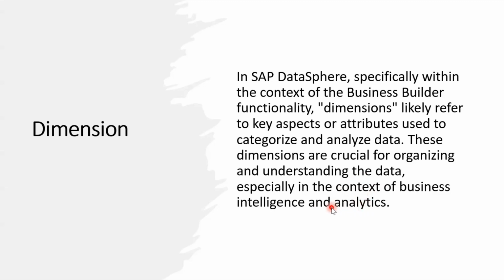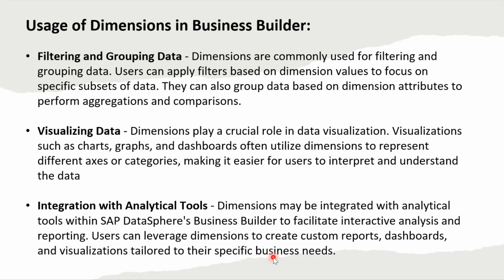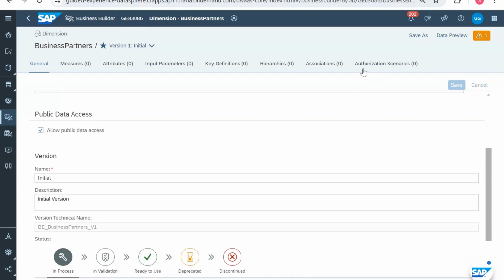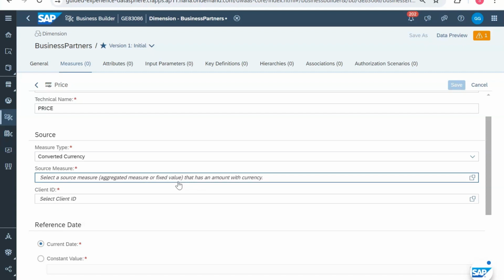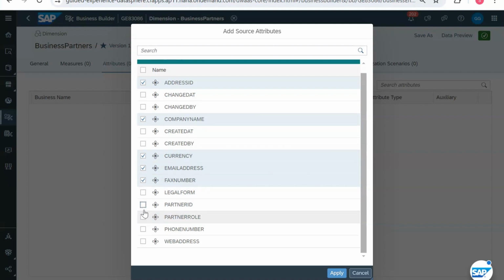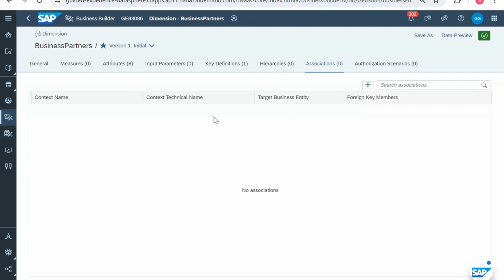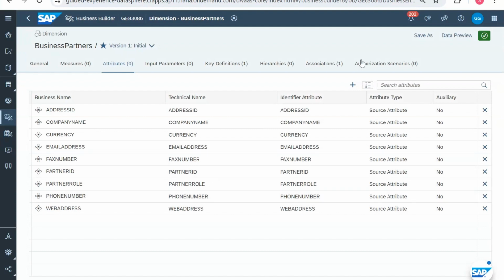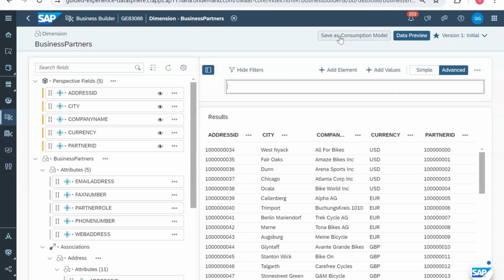18. Dimensions | Business Builder | SAP Datasphere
Content:
Dimensions in Business Builder,
Usage of Dimensions in Business Builder,
Tabs in Dimension Editor,
Demo on creation of dimension.

excel tutorial,
excel project,
sql project,
SAP project,
Relational Database,
Cloud connector,
SAP BW,
SAP Analytics Cloud,
,excel ,
microsoft excel ,
SQL database,
HANA Database,
S4HANA,
Data warehouse,
staging,
virtual data,
upload data into table,
Unified experience,
Key capabilities,
pricing,
Data integration,
Data cataloging,
Semantic modeling,
Data warehousing,
Data federation,
Data virtualization,
metadata,
Consumer-Centric Approach,
Data Cataloging,
Replication Flow,
Hybrid Cloud/On-Premise,
demo,
learning,
education,
training,
workspace,
SAP Data Analyst,
technology analysis,
create dimension in business builder